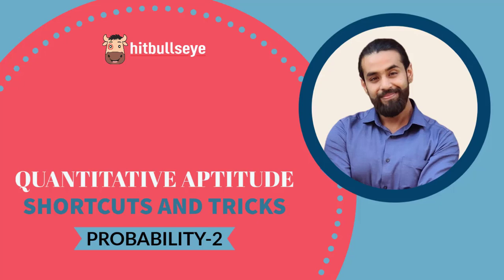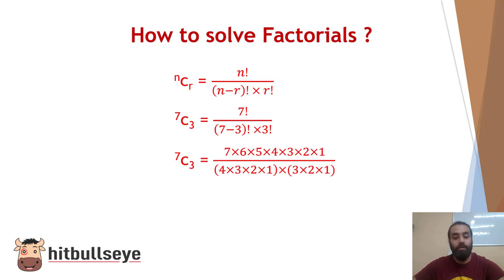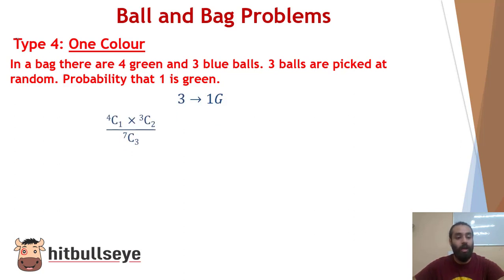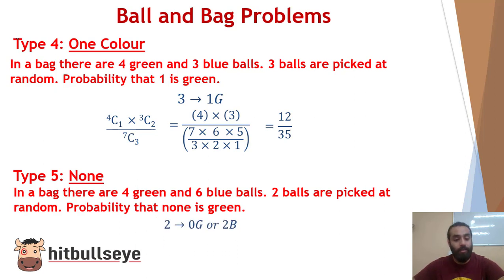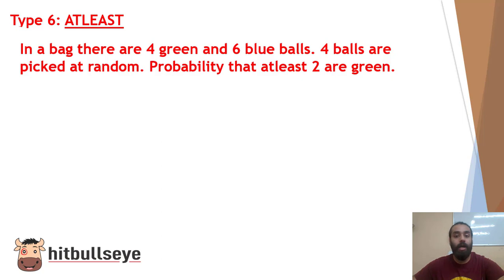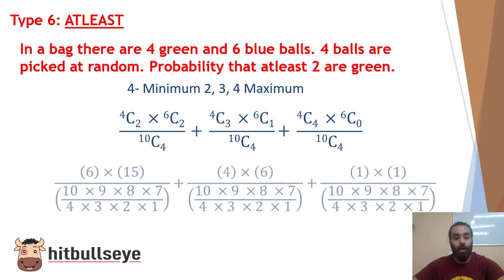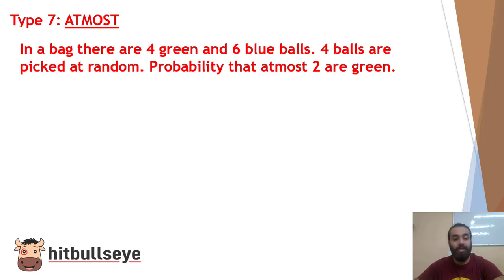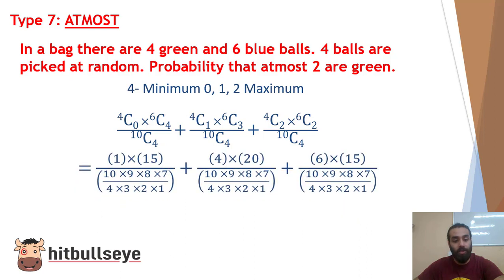PROBABILITY PART 2 | Probability Aptitude Tricks | Quant/ Short Trick/ CAT/ CLAT/ BBA/ LAW/ IPMAT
A new series, a new step, and predefined Goals.
Probability is one of the most common topics and considered as a difficult one in competitive exams. These given tricks will help you achieve your targets. Let's learn some tricks to solve these questions faster. Concept/ Problem/ Solution/ Trick all you need for your upcoming exams

Hii,
In this video, we will have conceptual clarity towards Probability as part 2. Follow us on other platforms for more such tips and fundas for quantitative reasoning

Our channel, Hitbullseye, is committed to serve the student community by posting the best content possible on preparation material for MBA entrance exams and other competitive exams after +2, Placement Training, BANK PO SSC. If you are preparing for any of these exams or even looking for concept clarity on any of the topics of quantitative aptitude, verbal reasoning, data interpretation or logical reasoning, our channel caters to all these sections and we would love to serve you better in these and many more fields..